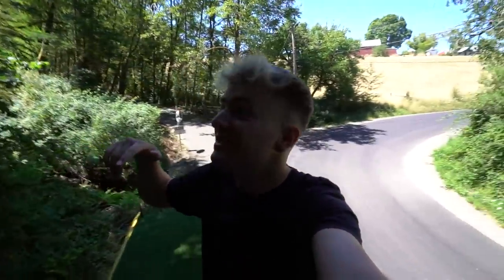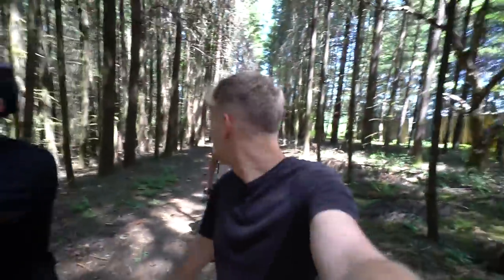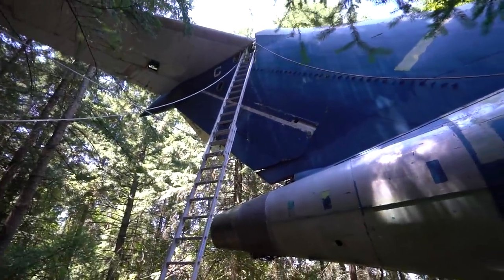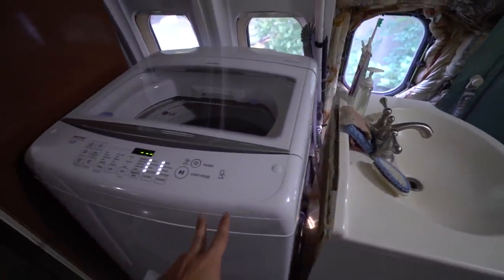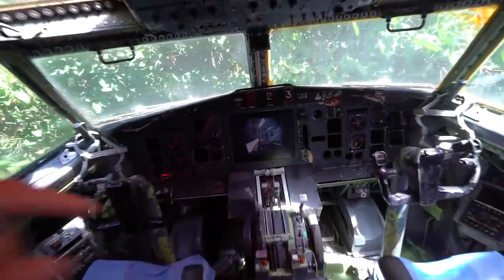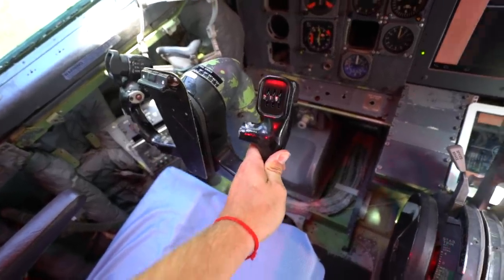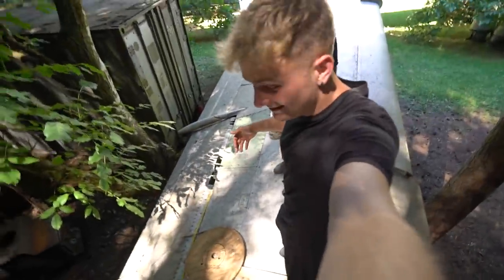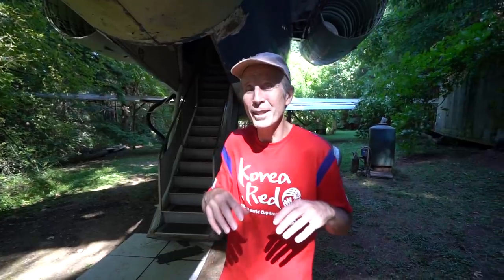PLANE IN FOREST ( Someone lives In It ) !!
exploring with josh 33 blackstone , Massachusetts 01504 USA

! MY GEAR !